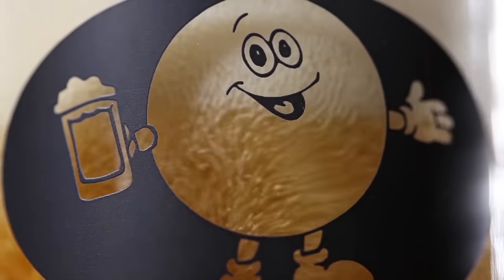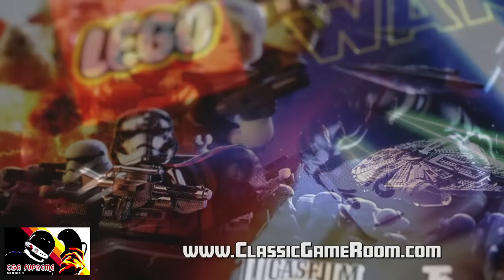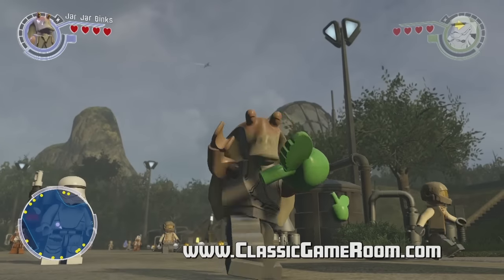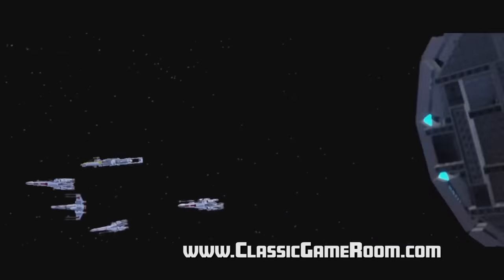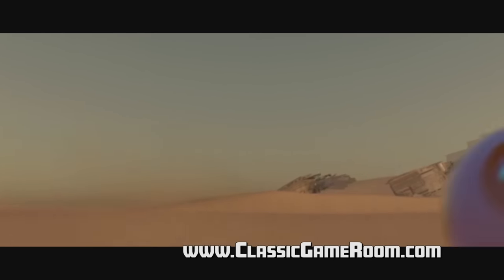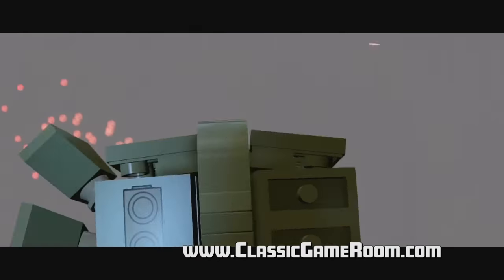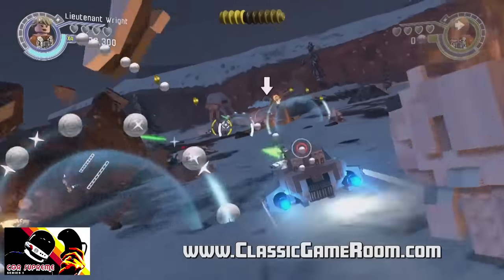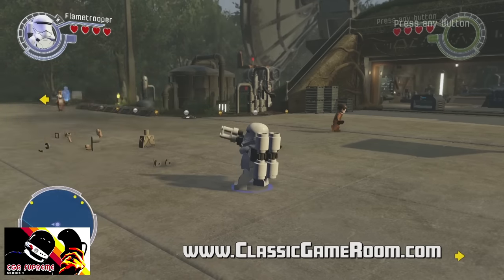Classic Game Room - LEGO STAR WARS THE FORCE AWAKENS review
Classic Game Room reviews LEGO STAR WARS THE FORCE AWAKENS for PlayStation 4 PS4 (Limited Edition version that comes with Finn mini-figure and DLC)

CGR Lego Star Wars the Force Awakens review has Lego Star Wars review footage recorded from PS4 including limited edition DLC season pack extra levels and characters like Star Wars Rebels and Return of the Jedi.